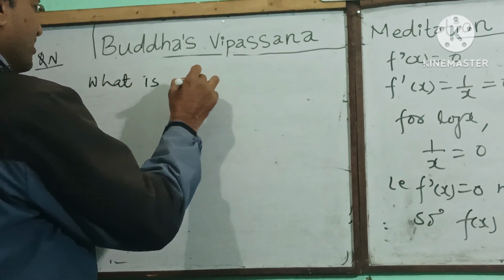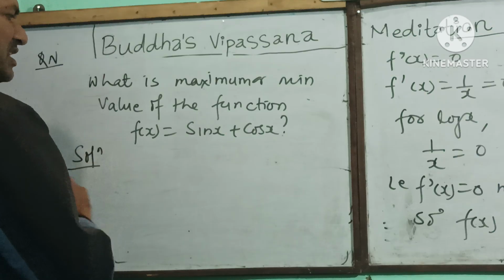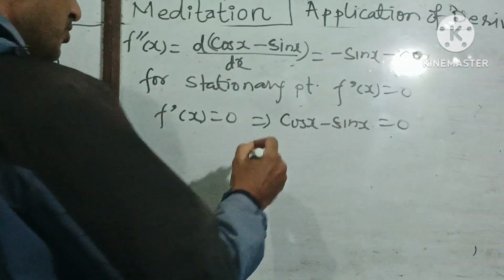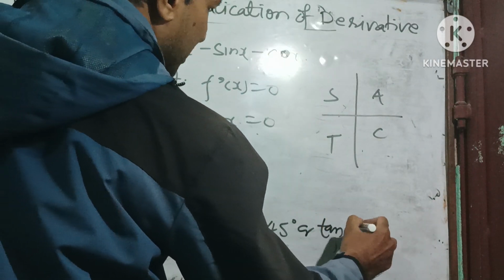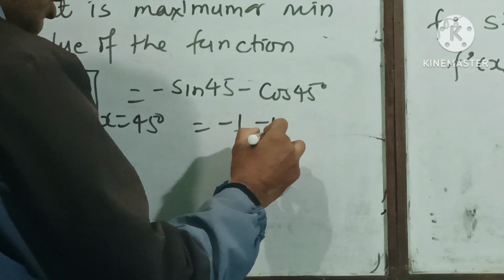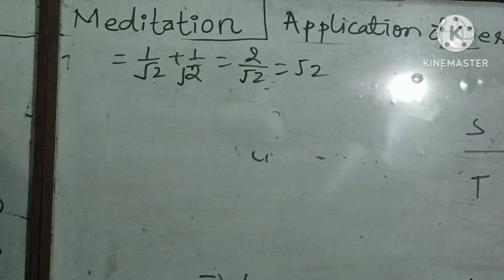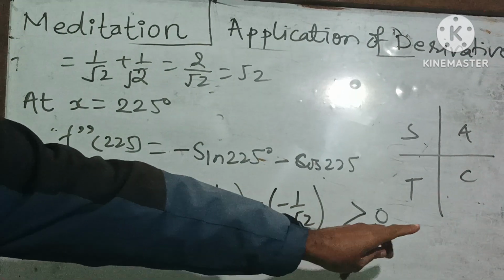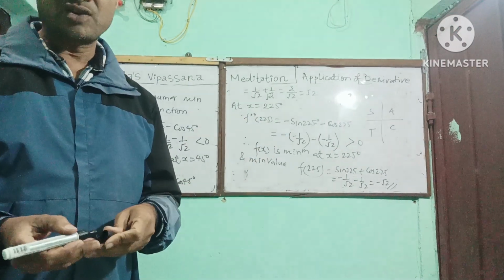Application Of Derivate Class 12 Part 3